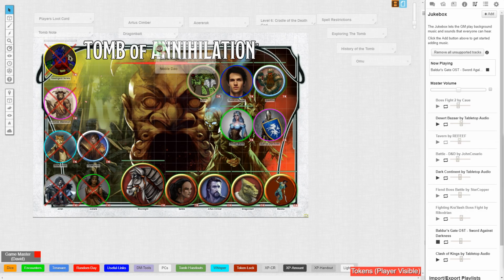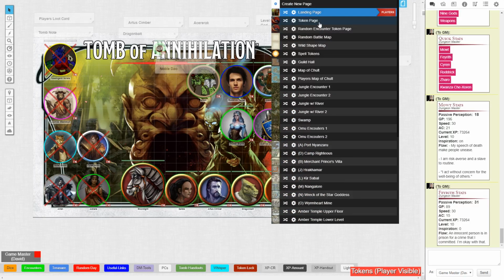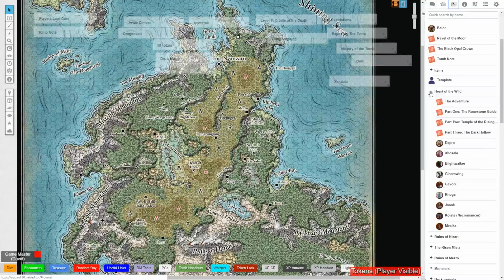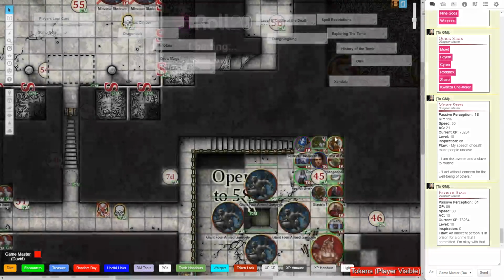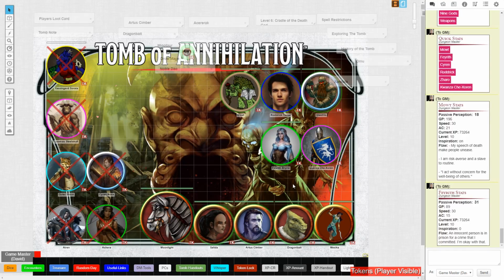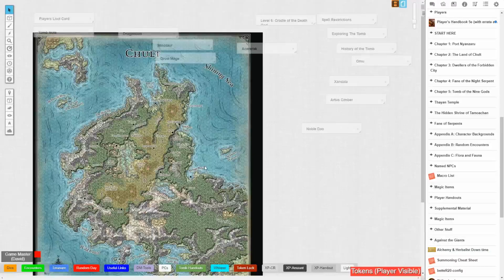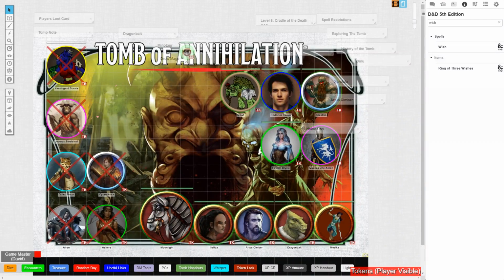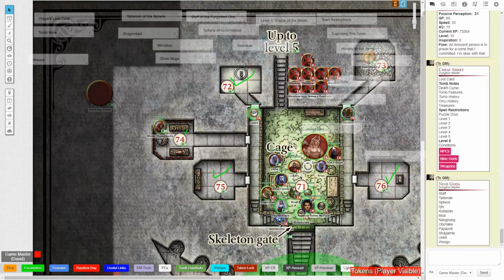Tomb of Annihilation | Roll20 | Final Battle DM Prep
This group I have been DMing for a while and we started the Campaign since the book's release. Three of the players are from the original group we started with and then we gained two new players during the campaign to make five total. There has been several deaths in this campaign I will be talking about the lead up to the boss fight and about my thoughts on the module and a summary of the campaign so far.

Mowt (Halwasa) – Tortle Druid/Cleric
Roddrick Tunner (Matt) – Human Bard/Paladin
Glastric (Nova) – Dwarf Fighter
Kwanza (Graeme) – Aasimar Paladin
Feyrith (Orellanas) – High Elf Rogue

Modules Used in this game
Lost City of Mezro